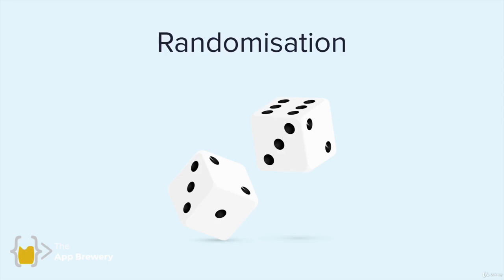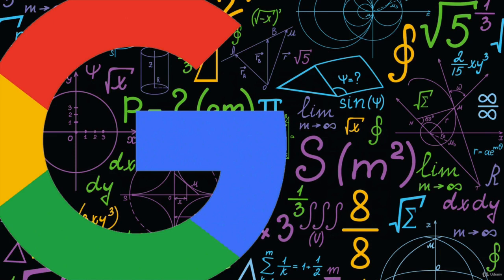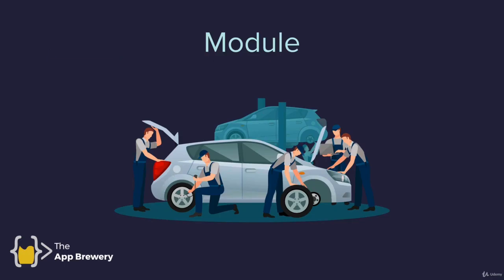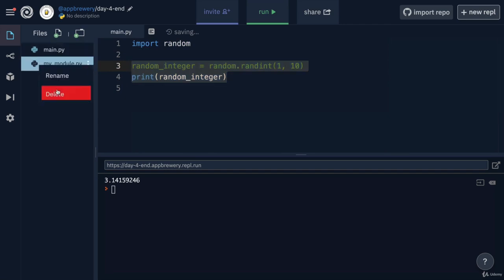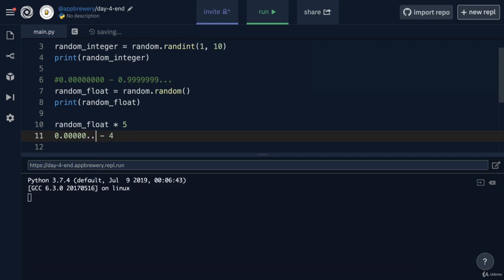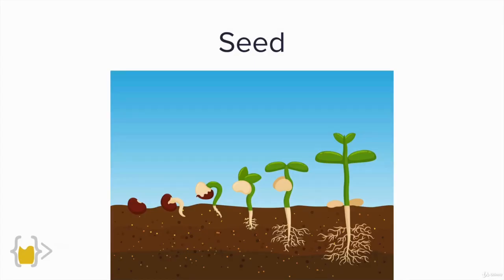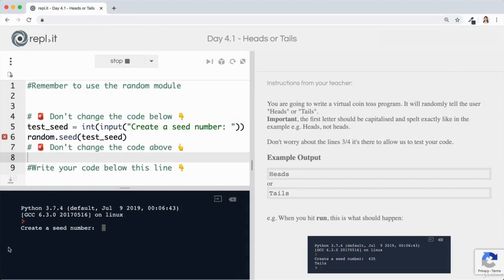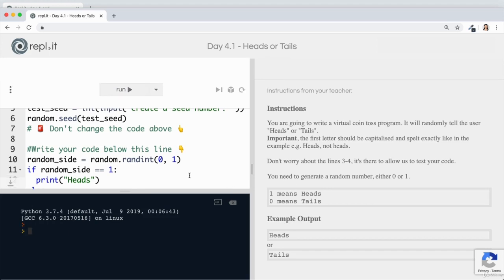DAY4 part1 100 days of code